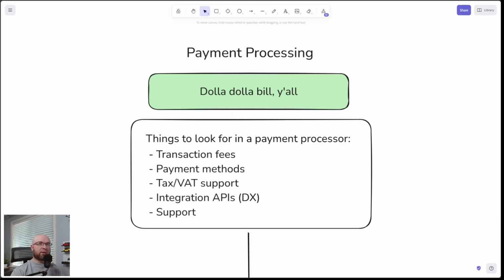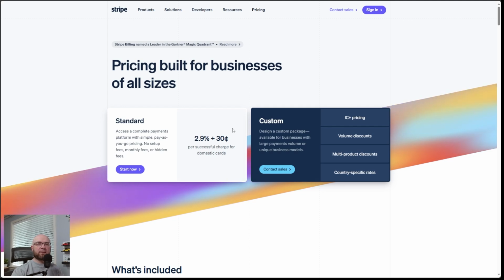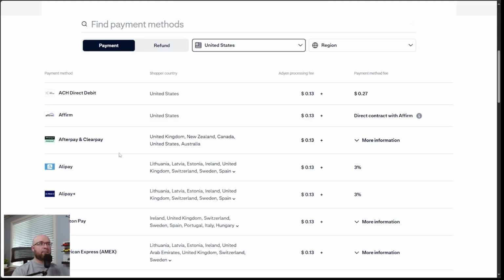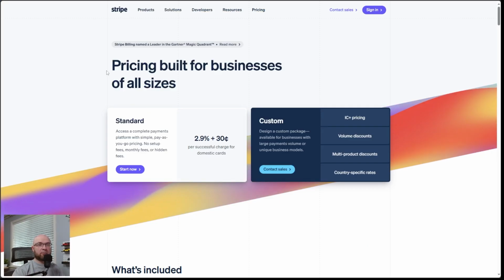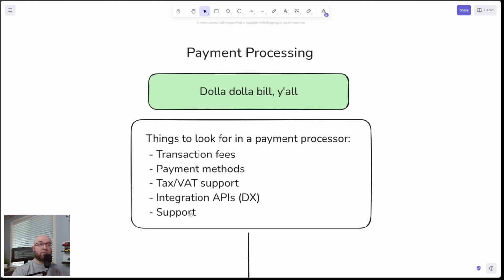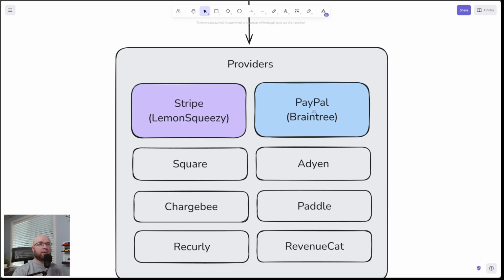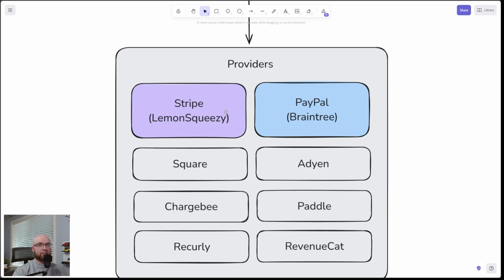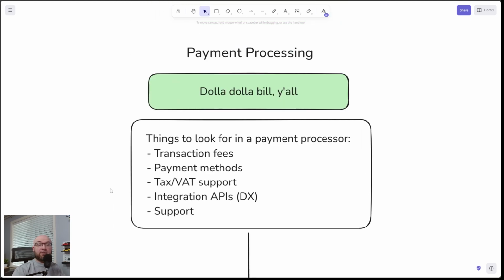So You Want to Build a SaaS Business - Part 8: Payments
Do you like money? Bet you do! At some point in your SaaS's life, you're going to want to collect money from your customers. This is where payment processors come in. In this video, we're going to discuss what to look for in a payment provider and then look at some options.